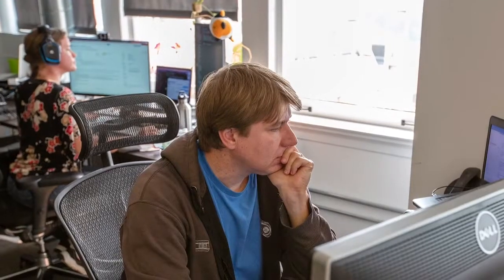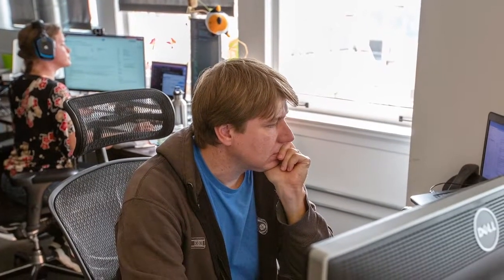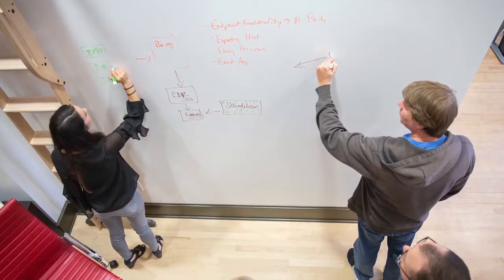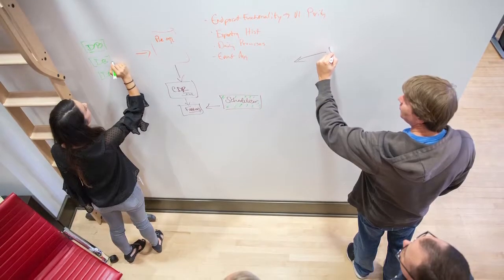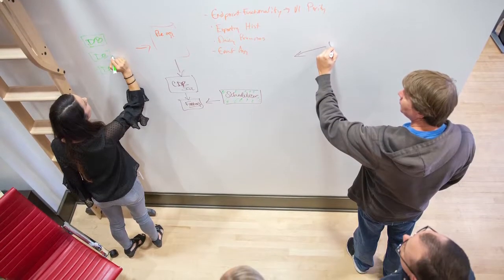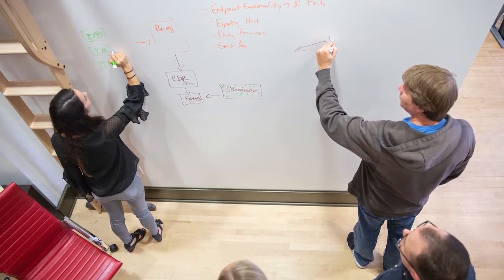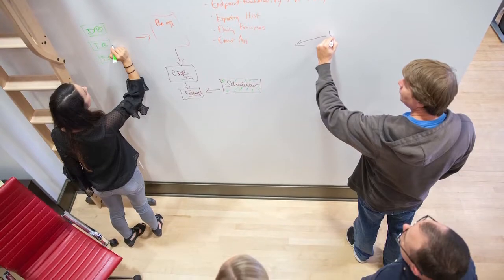Life at Comscore - George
George always gets excited for company hackathons because they give him the opportunity to work on all the innovative ideas that run through his head on a constant basis. He enjoys being able to put responsibility aside for a moment and code cool projects with his friends. George also appreciates that the company will often choose particularly interesting ideas to incorporate into new company products.

In his years at Comscore, George has observed a genuine kindness in his co-workers. If he’s out sick on any given day, his colleagues always check in on him to make sure he’s well and has everything he needs to recover quickly. To George, this small kindness means a lot and makes him feel good about getting back to work with folks who really care.